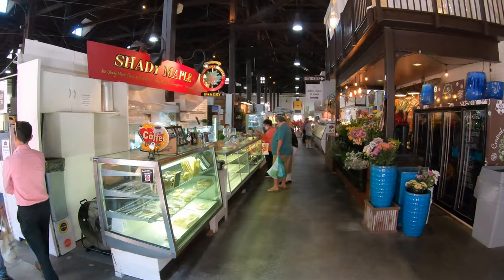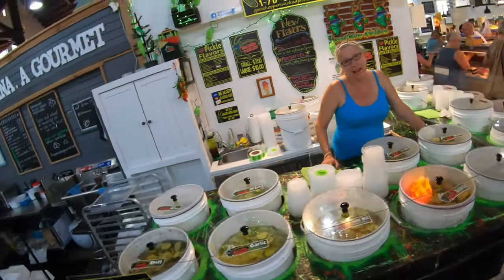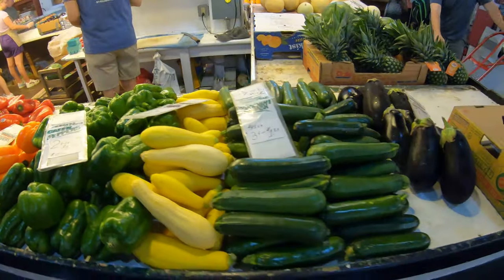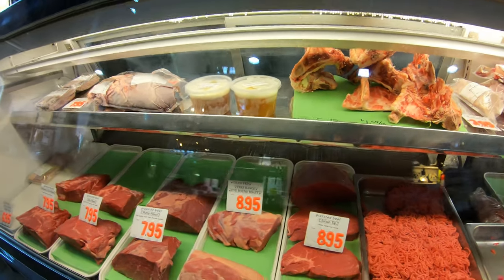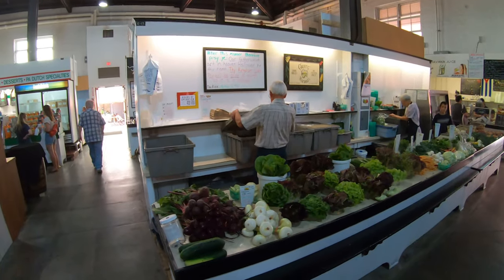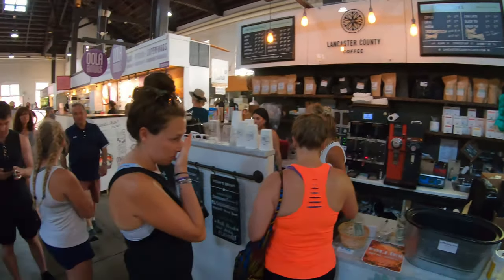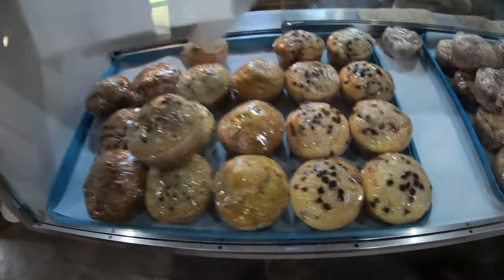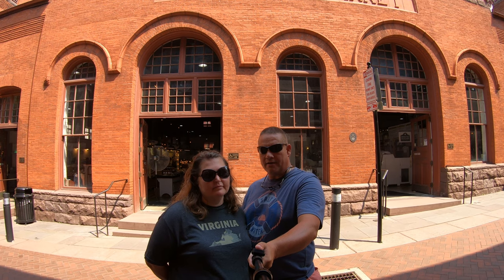Lancaster Central Market-Lancaster, PA-The Oldest Farmers' Market in the USA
Lancaster Central Market, the oldest, continuously running public farmers’ market in the country is located in downtown Lancaster. More than 60 local vendors call the beautiful 1889 Market House home three days each week. You will find produce,  prepared foods, crafts, locally sourced meat, cheese, milk, and more. Come along with us as we see what all this farmers' market has to offer.

Lancaster Central Market
23 North Market Street